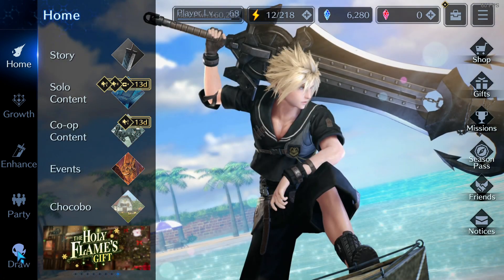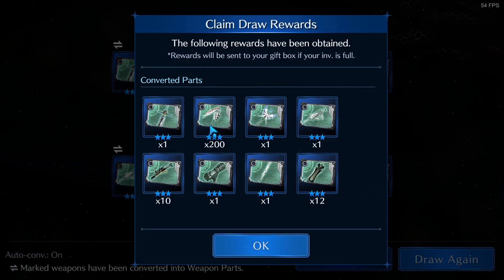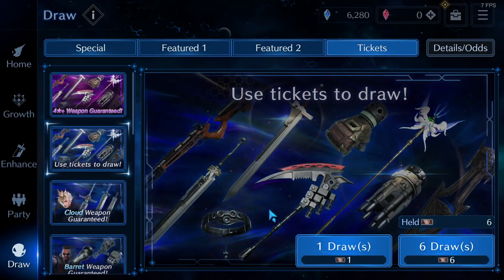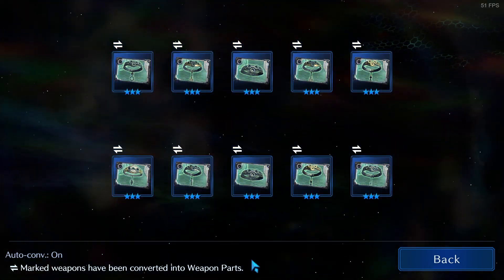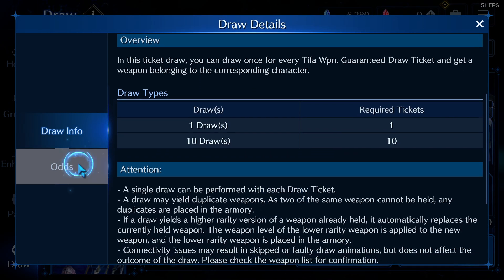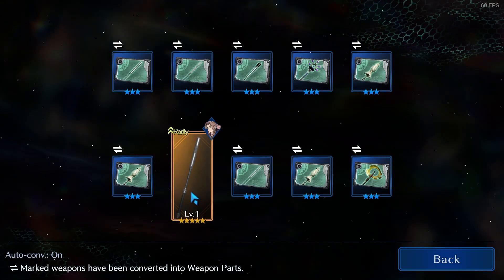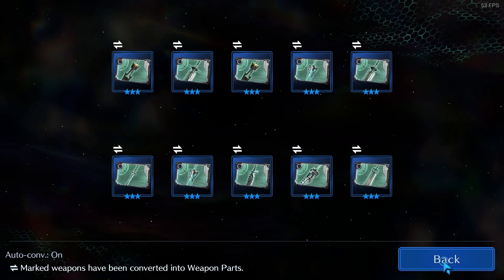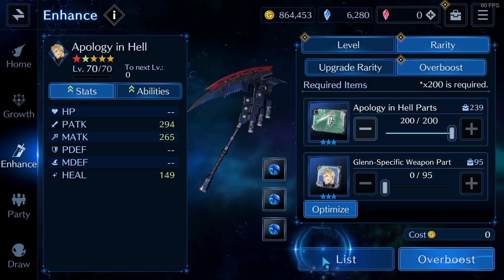Final Fantasy 7 Ever Crisis: 100 Day Campaign Free Pulls (100 Pulls)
This is just a fun video about the free pulls of this campaign, enjoy